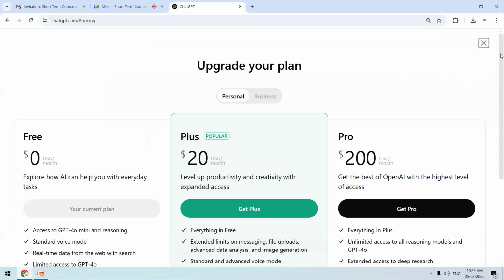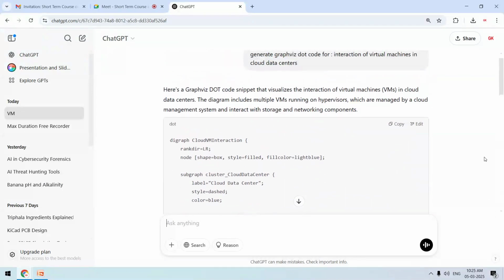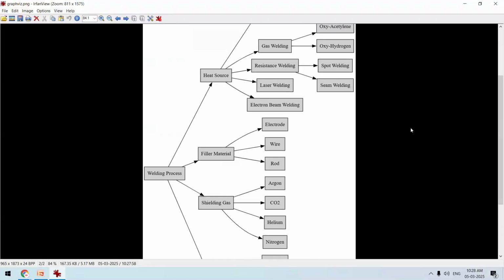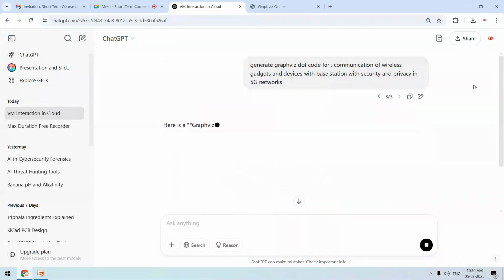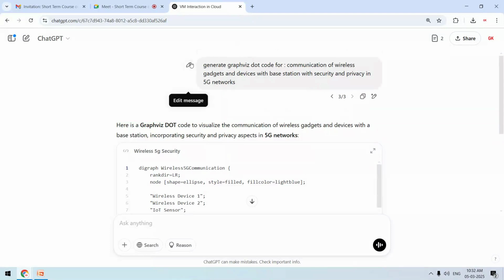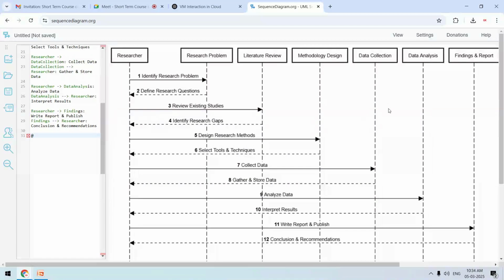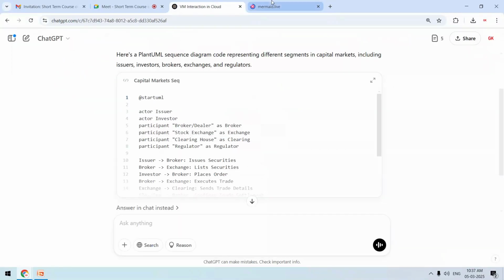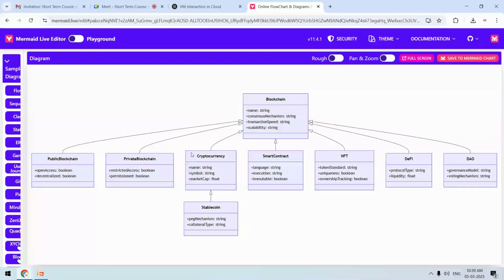Create Images, Figures, Diagrams, Graphs using AI | Using ChatGPT and other AI Chatbots for Graphics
Create images, graphics, figures using AI chatbots including ChatGPT for research papers, presentations, reports and documents

create images using chatgpt
create diagrams using ai tools
create figures using ai chatbots including chatgpt